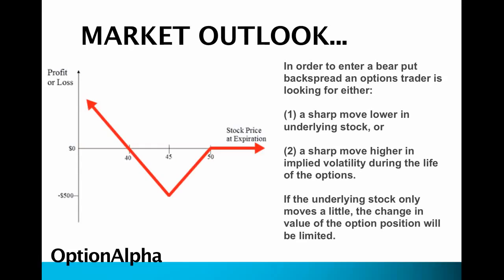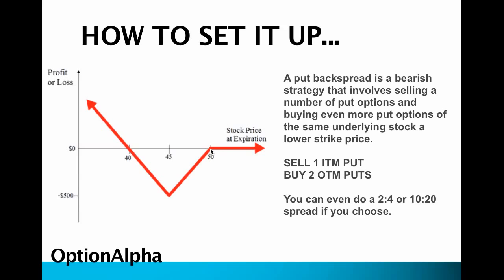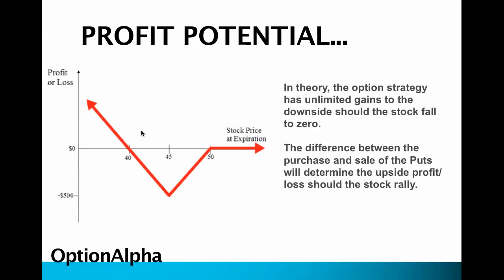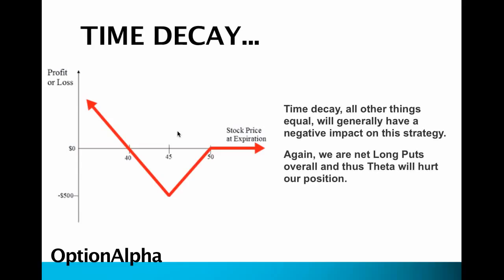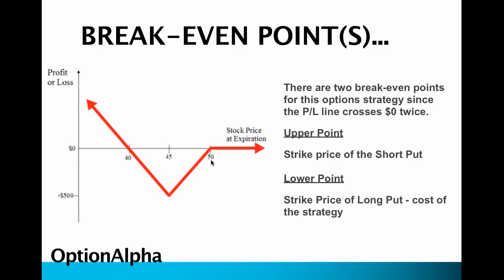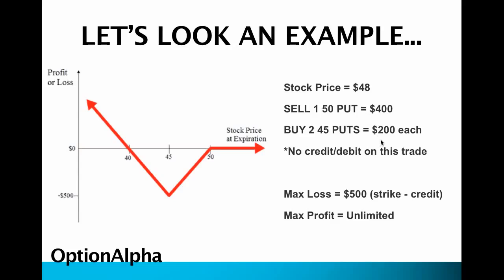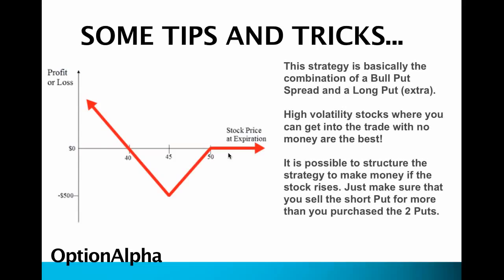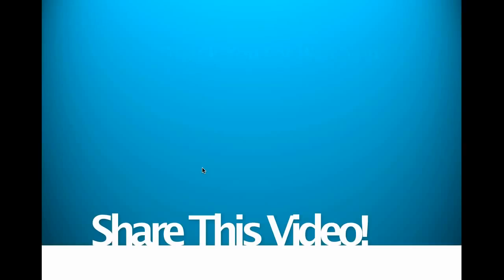Bear Put Backspread Option Strategy